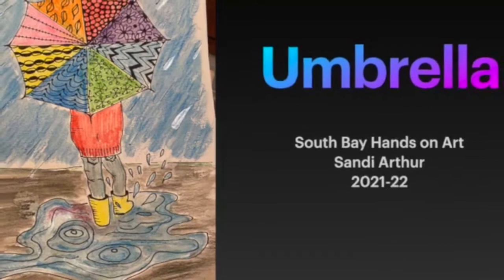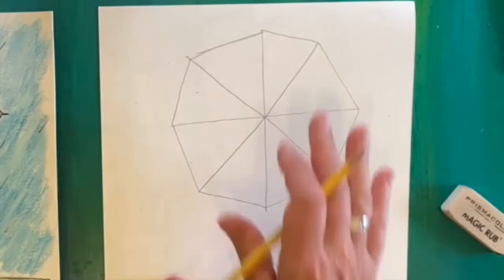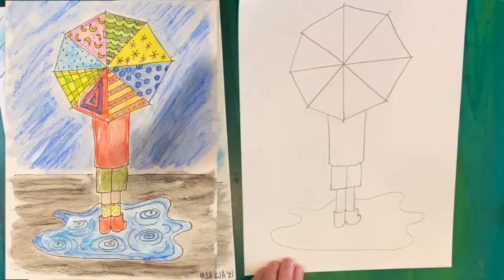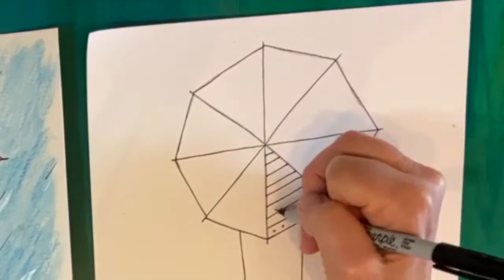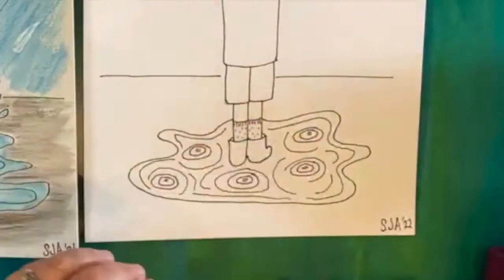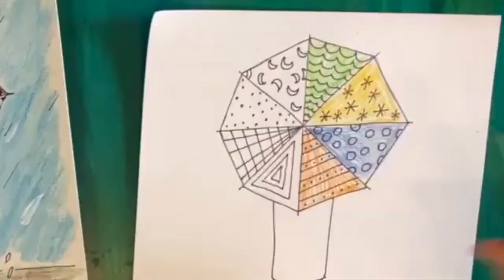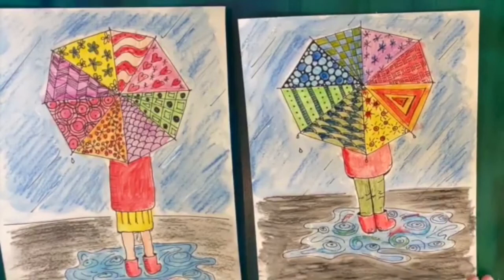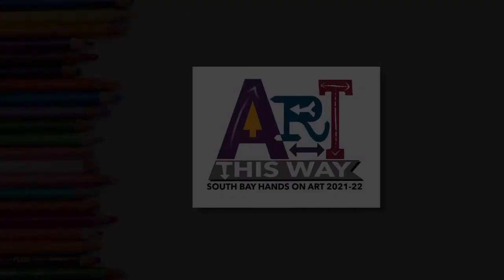Umbrella Art Project (grades K-1)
Let's explore color and pattern with this fun rainy-day project. We'll also learn two different techniques for using watercolor pencils.   If you don't have watercolors, you can stop after the drawing steps and color with what you have.

K-1 version has simplified drawing tips.

Project lesson/video by Sandi Arthur.